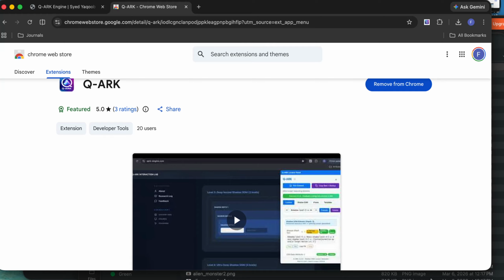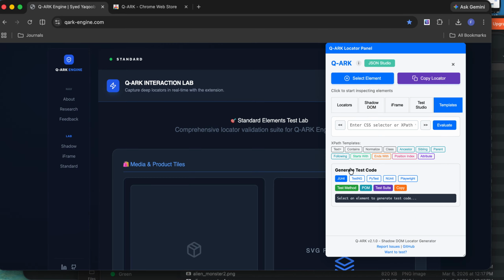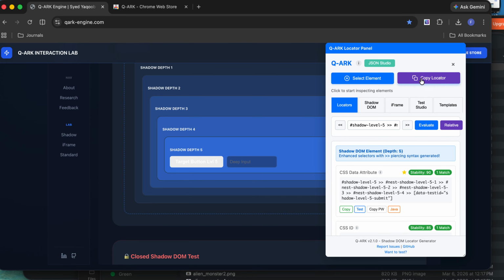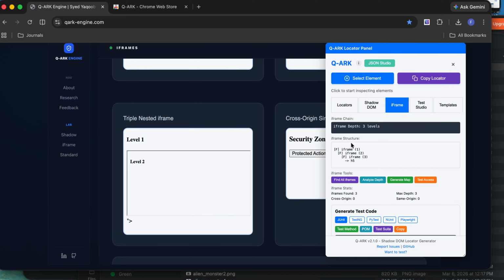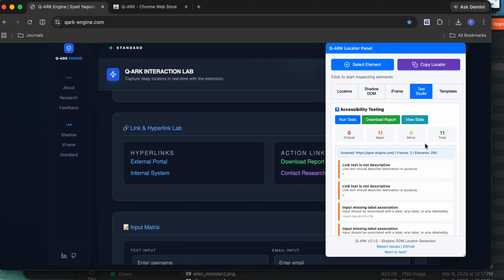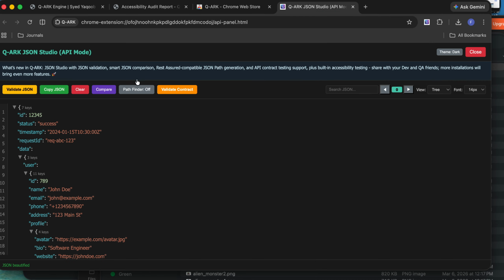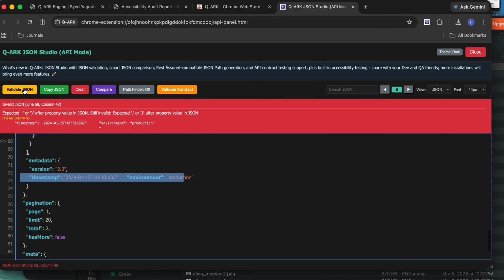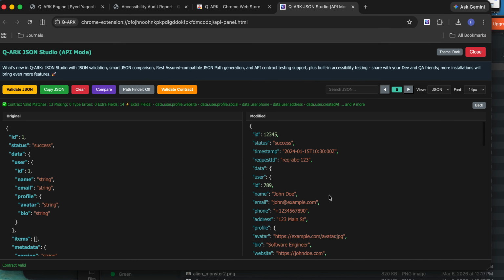Q ARK YOUTUBE TUTORIAL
Q-ARK is a smart all-in-one QA toolkit designed for QA engineers, SDETs, and automation testers. Instead of using multiple tools for locator discovery, JSON validation, API comparison, and accessibility testing, Q-ARK brings everything together inside a single powerful browser extension.

With Q-ARK you can instantly generate stable locators for Selenium, Playwright, and Cypress, even in complex web environments like Shadow DOM and iFrames.

Q-ARK also includes JSON Studio, a powerful API testing toolkit that allows you to validate JSON, compare API responses, generate JSON paths compatible with Rest Assured, and perform contract testing.

You can also run quick accessibility scans directly from your browser to identify accessibility issues on web pages.

Whether you are working on UI automation, API testing, or debugging web applications, Q-ARK helps QA engineers save time and reduce flaky tests.

If you are a QA engineer, SDET, or automation tester, give Q-ARK a try and simplify your testing workflow.